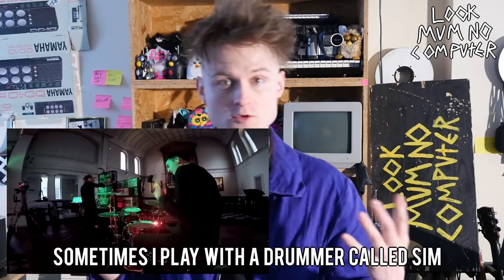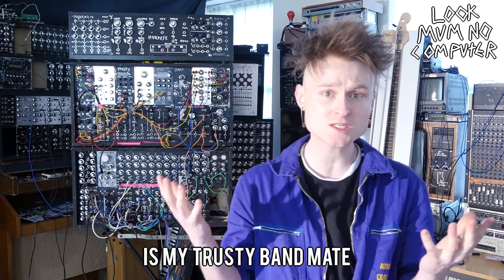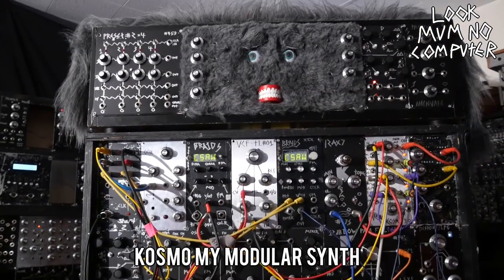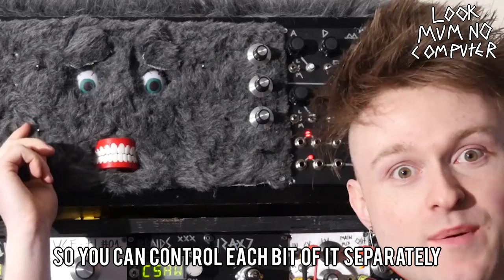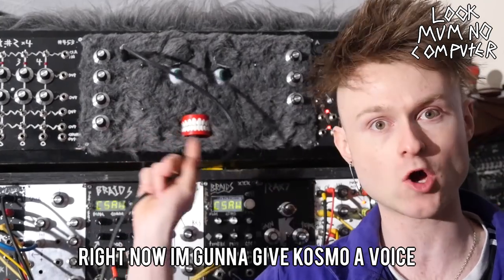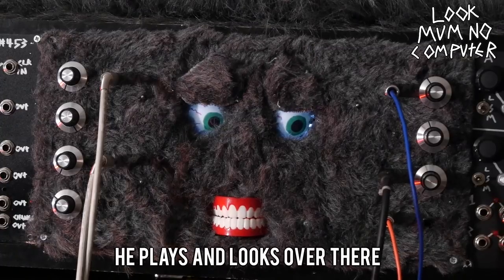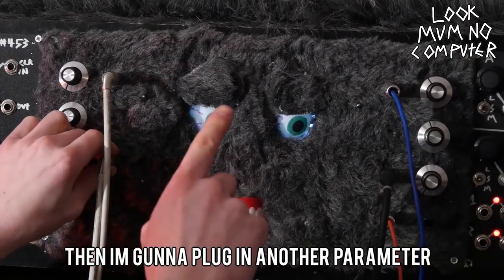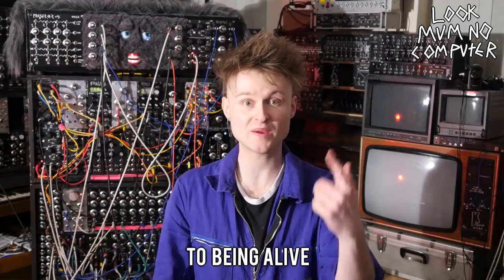Animatronic DIY Musical Robotic Face On A Modular Synthesiser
Kosmo has an animatronic face!

Check back next week for a more in depth look at the process of making this mean machine. It will be up on my patreon in 2/3 days mind, as my amazing patreons make it possible to have time to work out how to make something as creepy as this...

Built using cheap ass servo's a teensy 3.2 microchip, some ping pong balls and chattering teeth form the joke shop. it was surprisingly simple to build as the rest of it was made from scrap sitting around, (blocks of plywood, bendy plastic and strips of metal). With a bit of effort and thought, it wouldn't be hard to replicate for under 40 quid.

Looks like the furby organs mumma furby

Even a quid would help! support much appreciate to help build up look mum no computer :-

Thanks for all the support, as the above is how i keep this project afloat, as i don't think i'd be able to develop projects like the furby organ and gameboy mega machine otherwise so thanks! :D.

Always looking for old gear! to mod or conserve in the "museum of everything else" one day :P